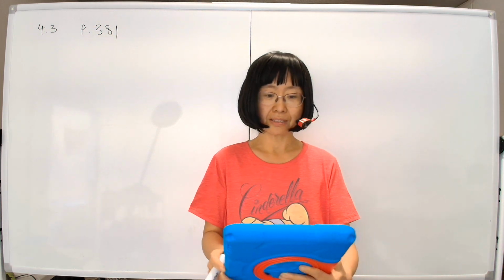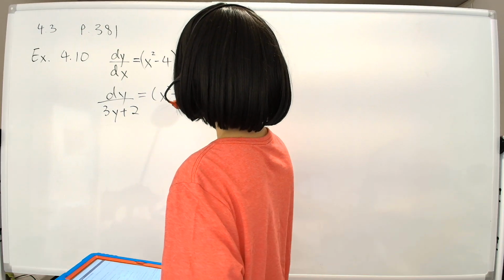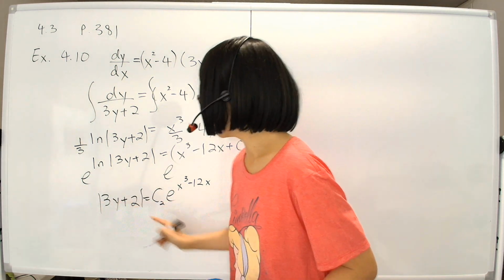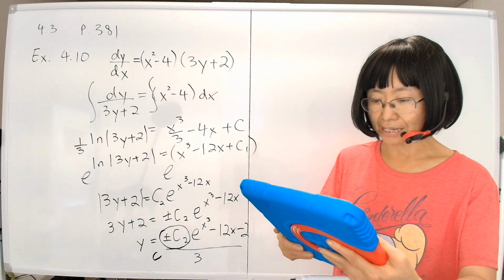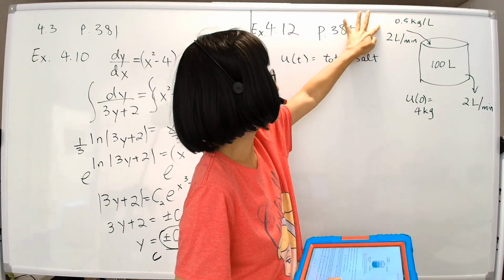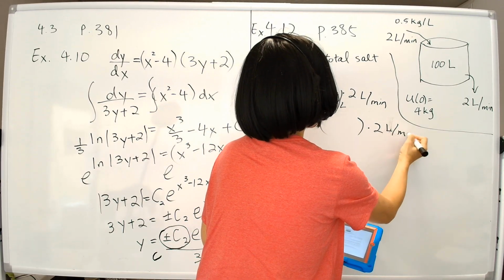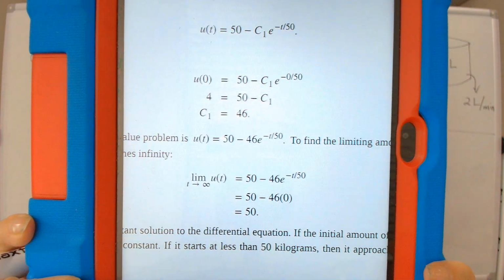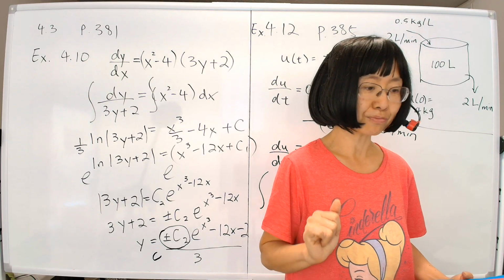Calculus II Chapter 4.3 Separable Equations Part 1 Homework with free Openstax textbook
p.391 Problem 119, 121(Book error: should be -y+1), 125, 131, 133, 139, 145, 151, 157 (answer in back wrong), 167

Calculus II Chapter 4.3 Separable Equations Part 1 Homework with free Openstax textbook. Please download the free Openstax textbook named Calculus II to follow this class